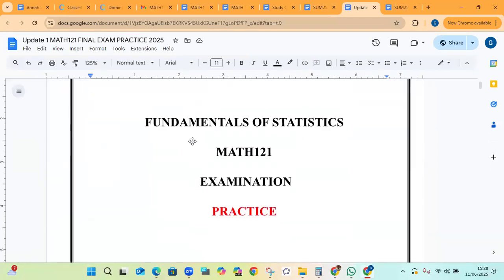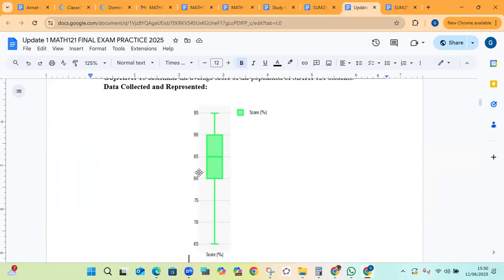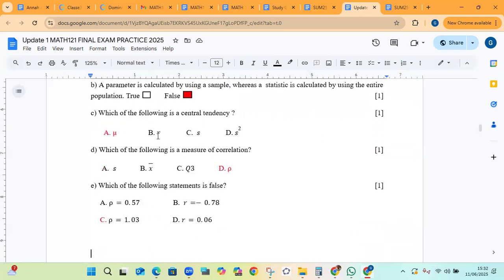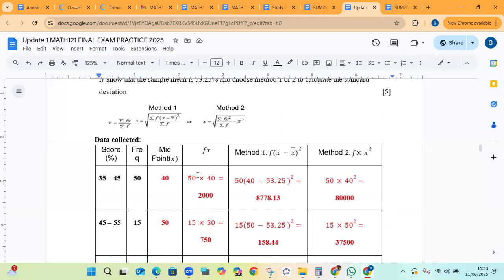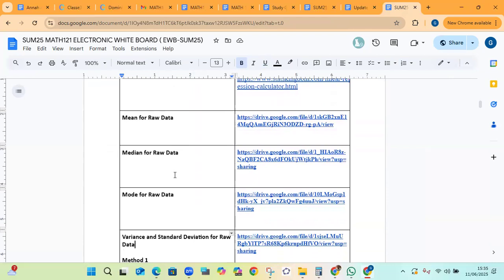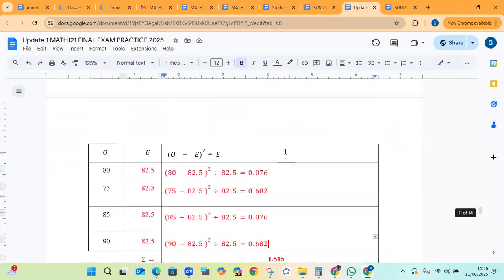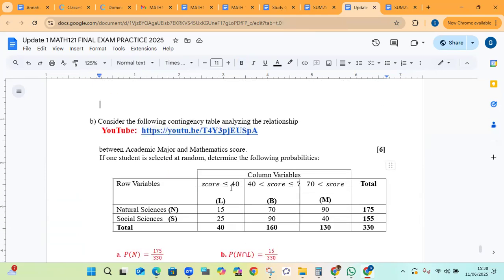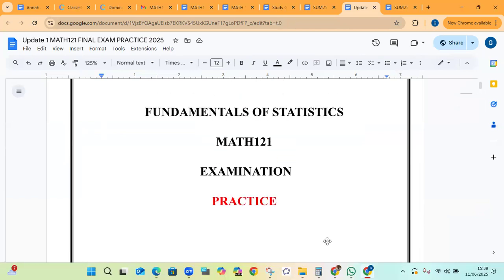Study Guide MATH 121 Final Exam